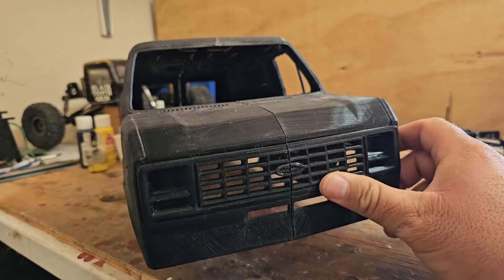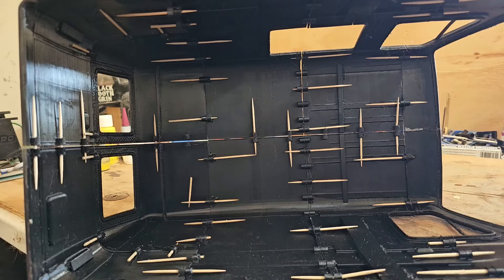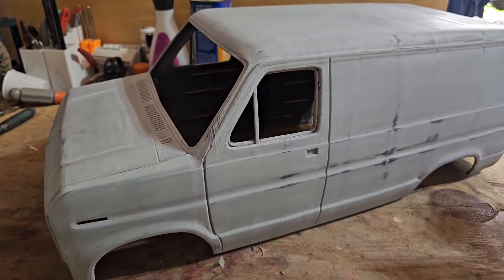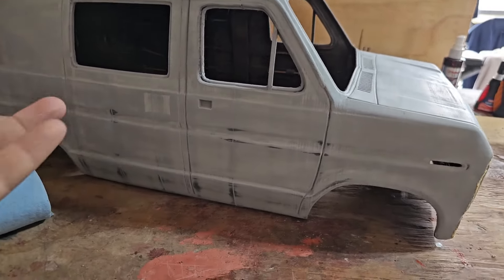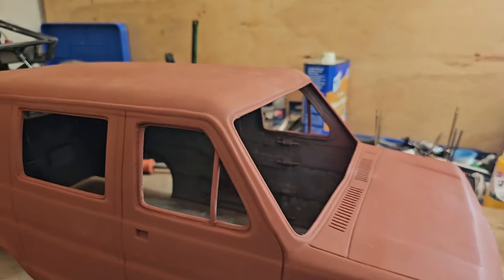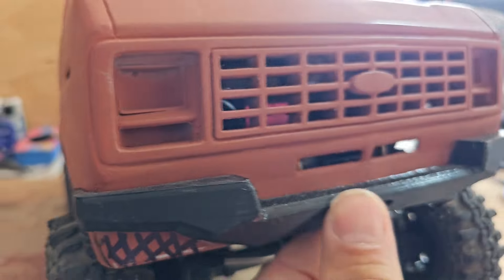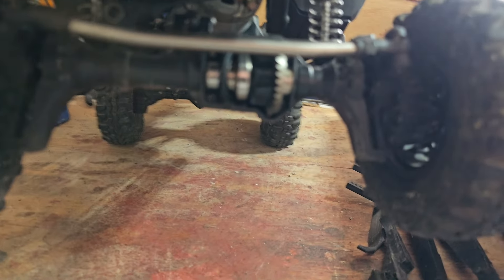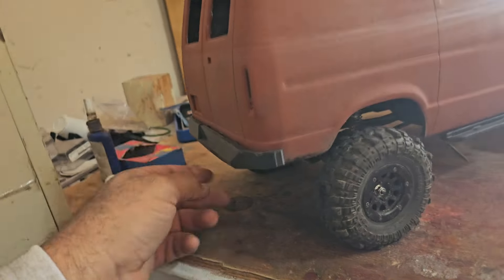My First 3d Printed RC Body, 1:10 Scale, Ford Econoline E350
My first attempt,  I got the file on Cults3d.  Second part will be uploaded tomorrow.

Ender 3 S1 Pro  3d Printer

Fusion Se 1800kv, motor/esc combo

Steering Servo

J Concepts Inc. Green Compound 4.19IN OD Landmines

Max Ground Clearance Brass Caster Blocks Knuckle Portal Drive Housing Diff Cover

AK-Interactive Rust Streaks

AK Interactive Streaking Grime

TAMIYA Weathering Master 6-Sets